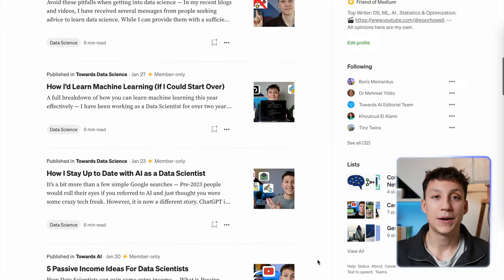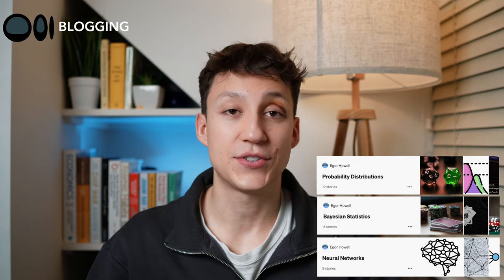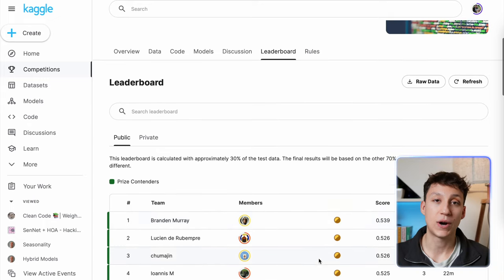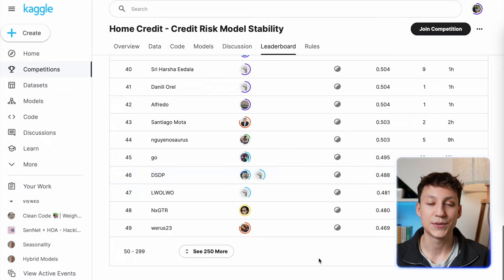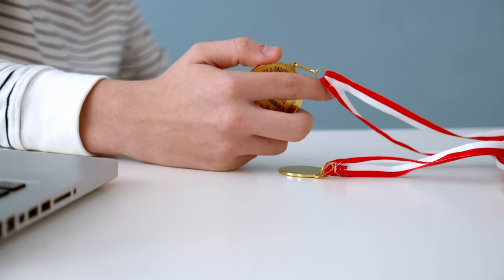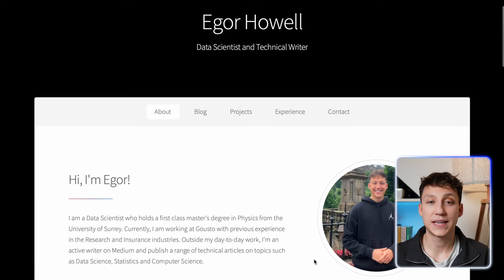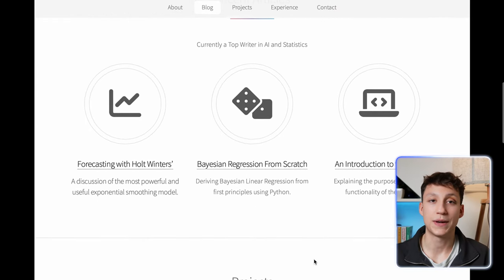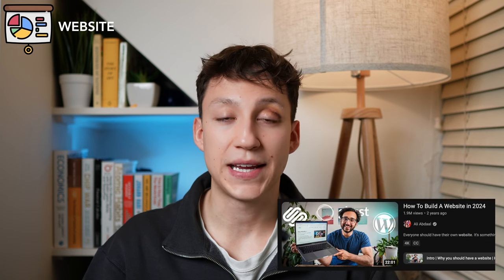Secrets to a Standout Data Science Application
TIMESTAMPS:
0:00 Intro
0:33 Method 1
2:14 Method 2
3:27 Method 3
5:21 Method 4
6:22 Method 5